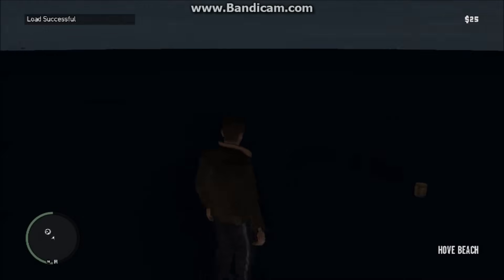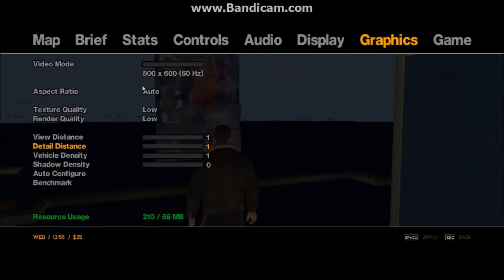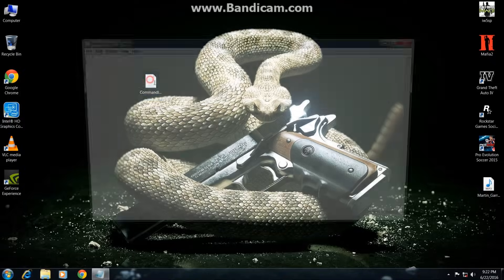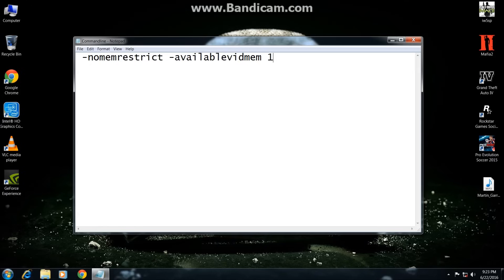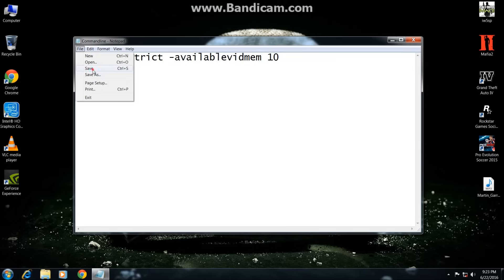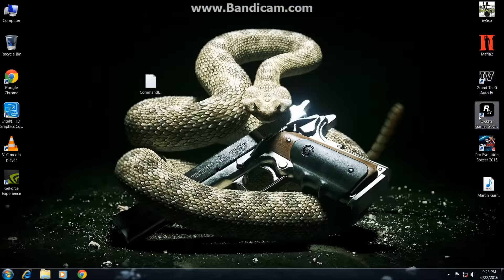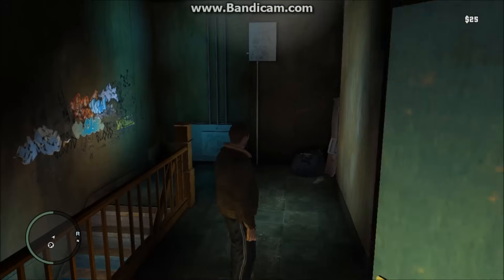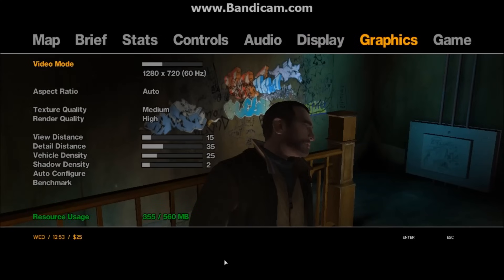Gta 4 Graphics Problem Fix Windows 7/8/8.1/10 - Bug Fix : Commandline.txt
This is the fixation of no graphics in Gta 4...In this video im gonna show you how to fix no graphics in gta 4...you have to do some little things..just make a text document and name it 'Commandline'...
and in commandline you have to type
 -Nomemrestrict -availablevidmem 10..
Thats it and you have to copy that in gta 4 directory...

Hope this video helps specially who are using inbuild graphic memory...

no graphics  happen due to you are using low quality of graphics...

Best BEAST Gaming Laptop
Best BUDGET Gaming Laptop

Amazon US purchase link :-
Best Gaming Laptop
Budget Gaming Laptop
My CPU
Best CPU
My GPU
Best GPU
GTA 5 PC

Purchase games from Amazon India with good % discount :
GTA 5
GTA 4
COD BO3
WWE 2K18 PS4